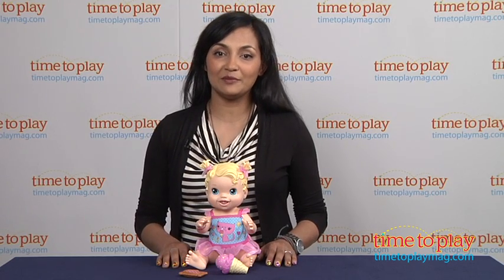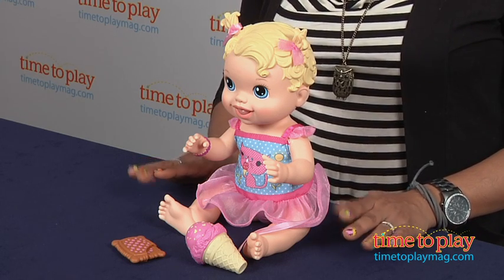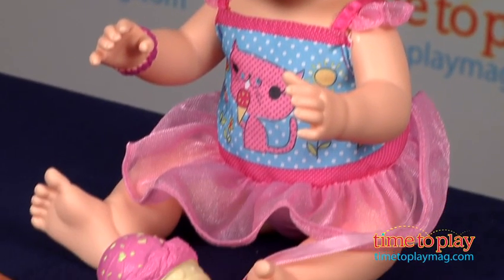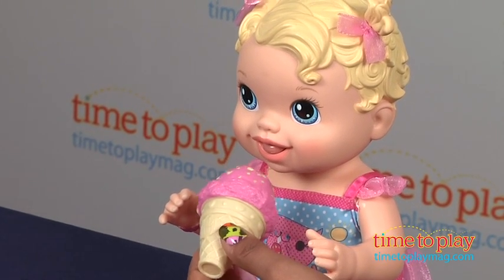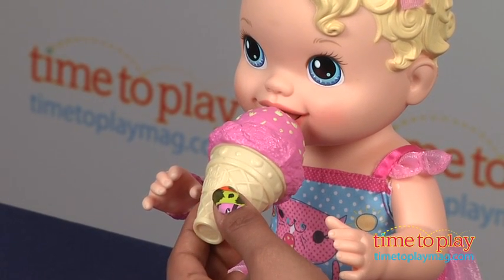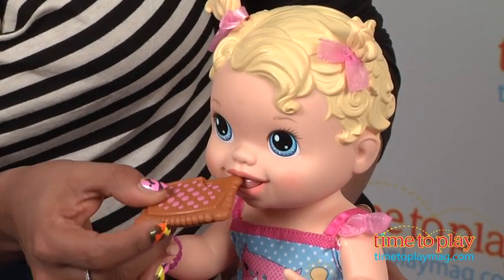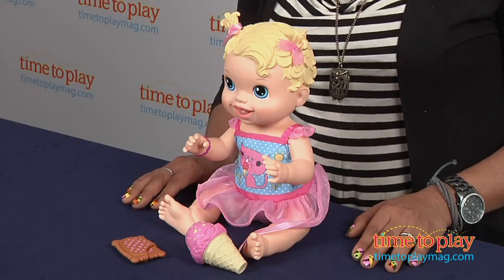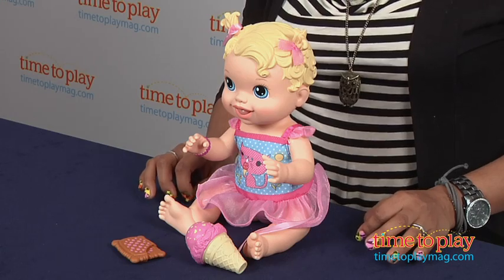Baby Alive Yummy Treat Baby from Hasbro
For the full review, where it's in stock, and how much it costs,

With the Baby Alive Yummy Treat Baby, kids can pretend to be like mom and dad feeding yummy treats to their baby but without the mess. Yummy Treat Baby comes with a pretend ice cream cone and cookie. Hold the ice cream cone to the doll's mouth and watch the doll lick the ice cream. Kids can also pretend to feed the doll the cookie. The doll's dress is removable, and the ice cream cone is attached to the dress.